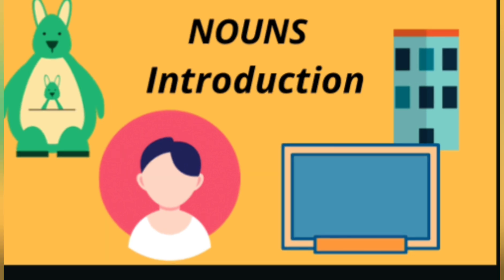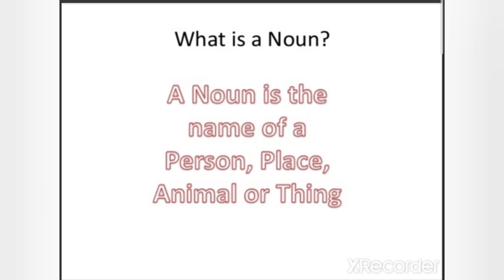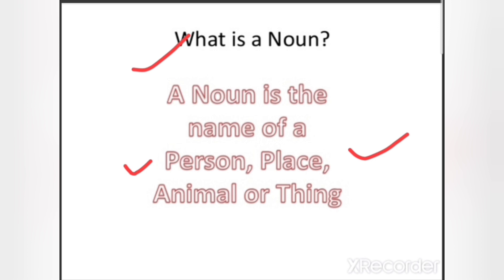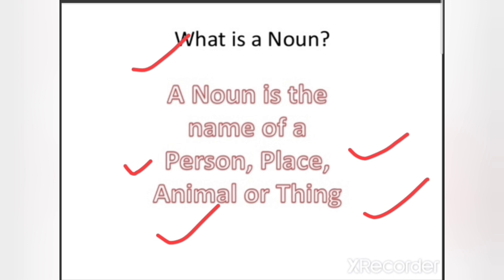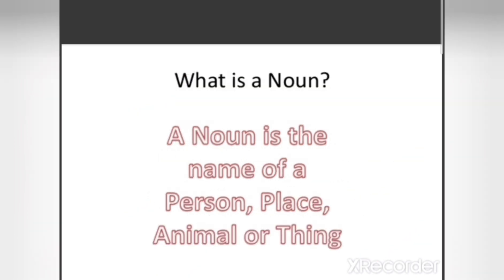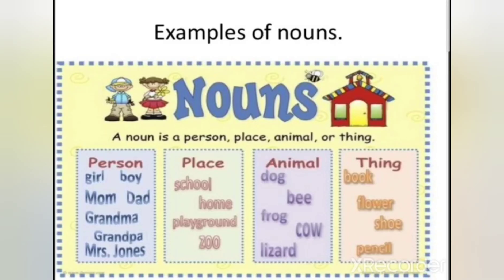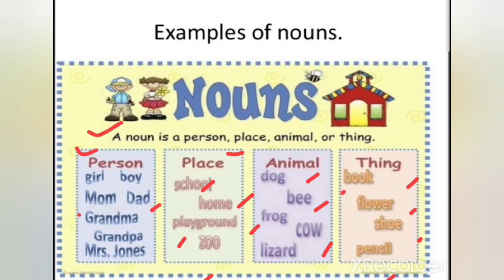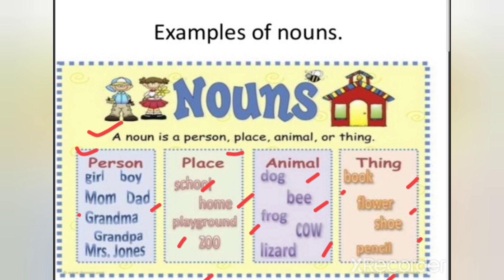English grammar।।Nouns।।Kinds of nouns।।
Nouns,
kinds of nouns
English grammar

In this video you will learn introduction  of noun
What is noun?

Paliwal Vandana